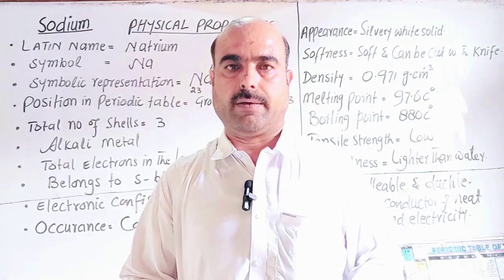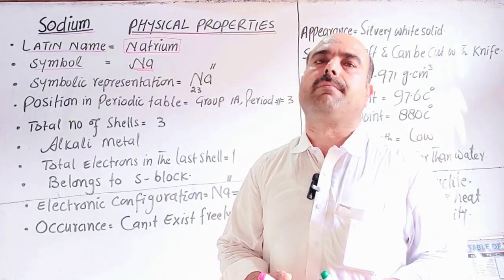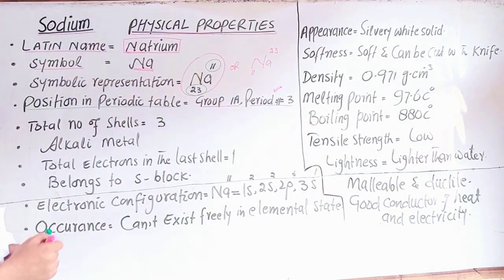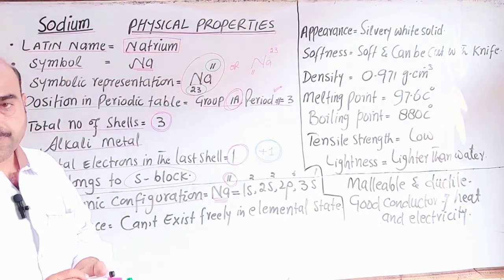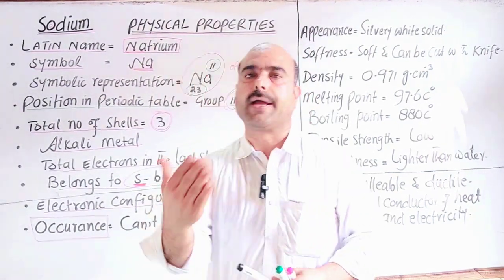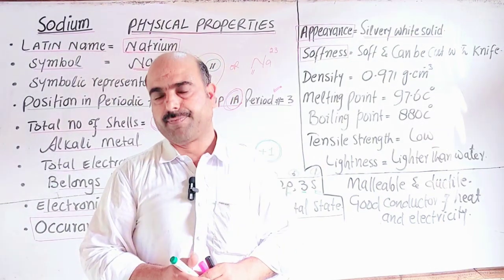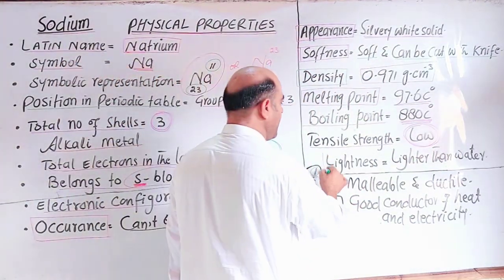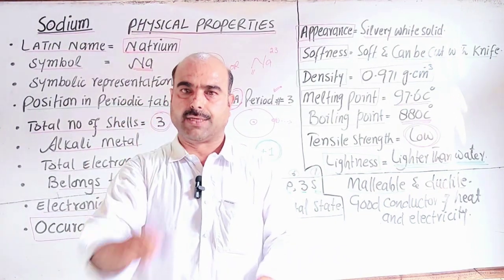Sodium || Introduction || Physical properties || Pashto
Sodium metal
General introduction
Physical properties